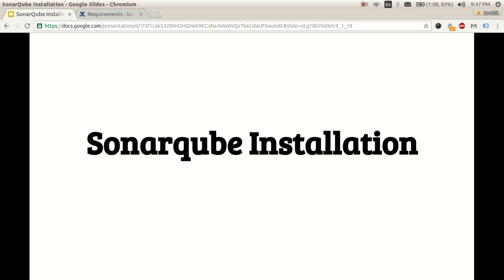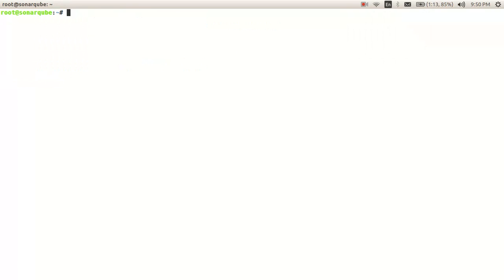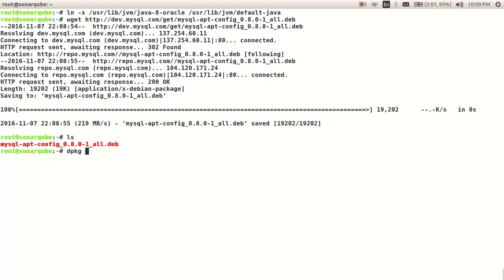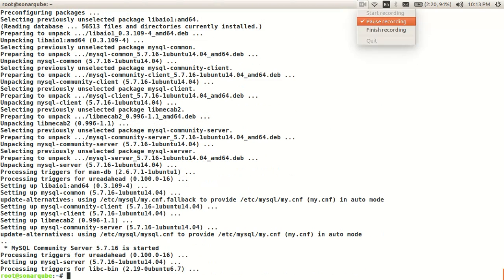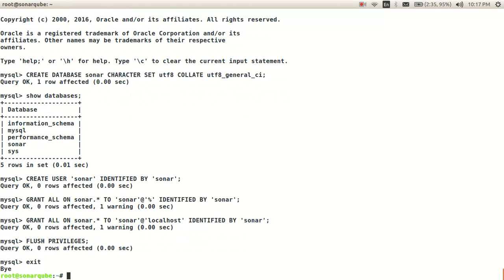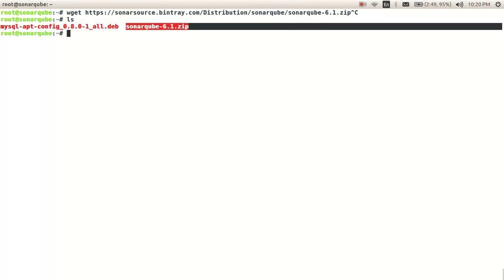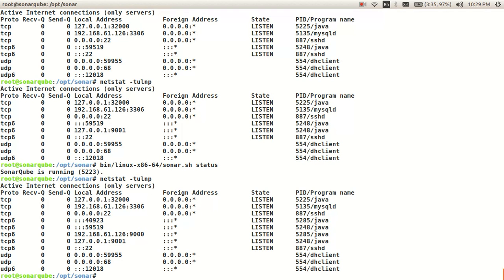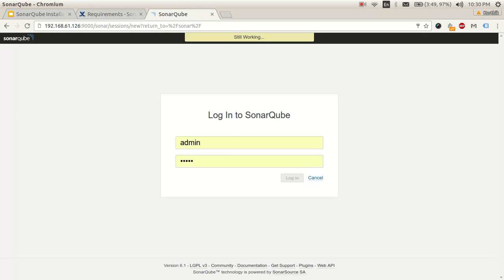SonarQube Server Installation & Configuration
Complete SonarQube Installation & Configuration on  Ubuntu 14.04